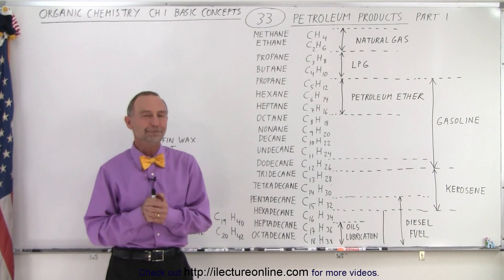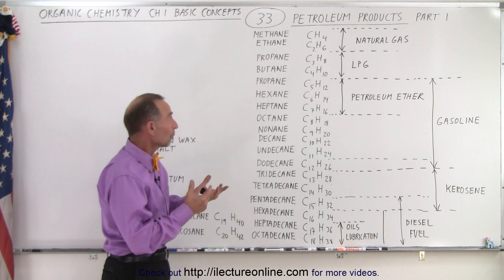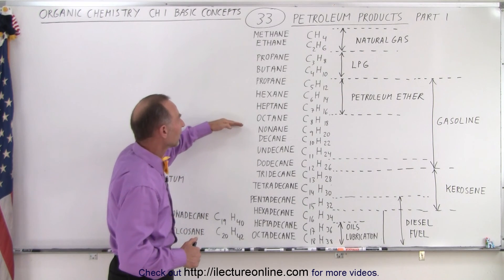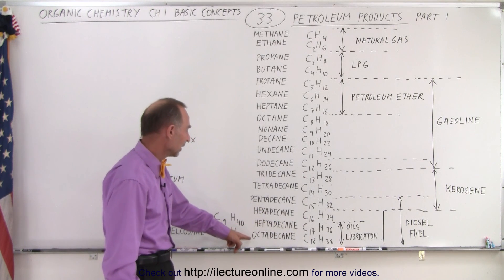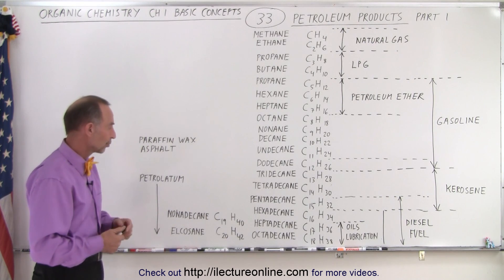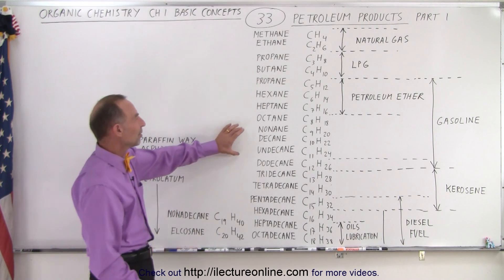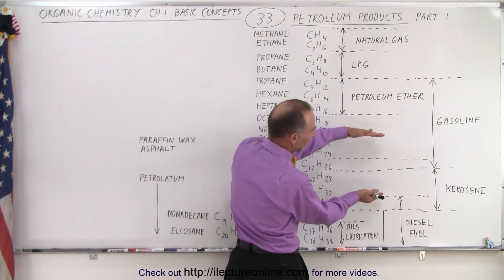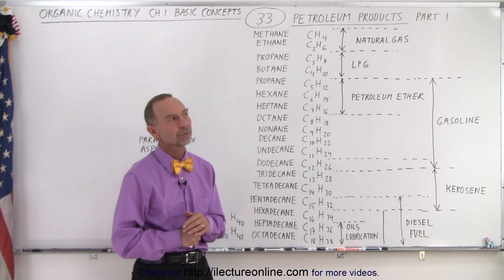Organic Chemistry - Ch 1: Basic Concepts (33 of 97) Petroleum Products (Part 1)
We will discover all the different products that are made from petroleum products (Part 1) from methane, ethane, propane, butane, propane, …, paraffine wax, asphalt …